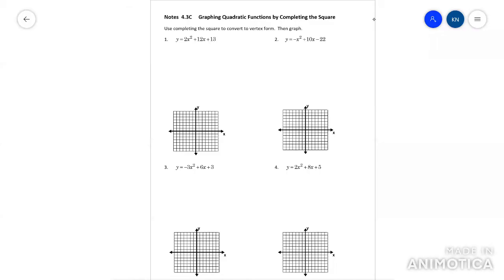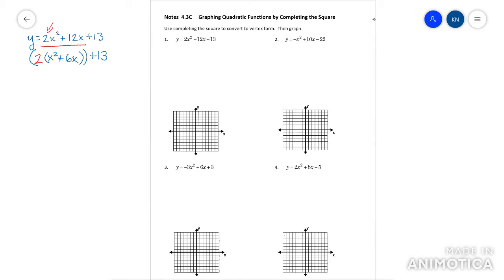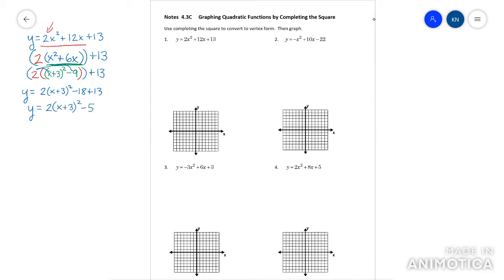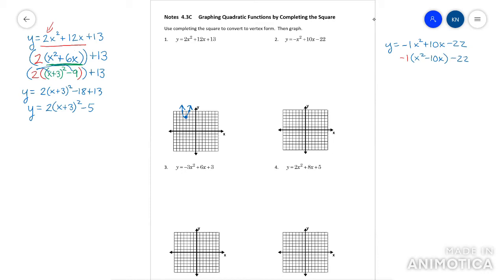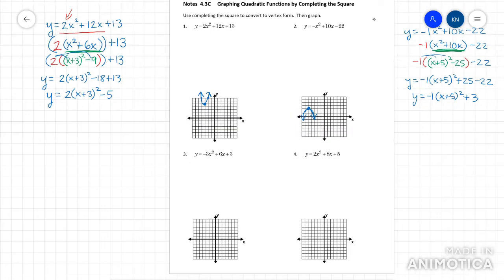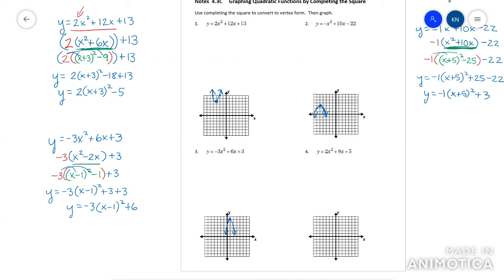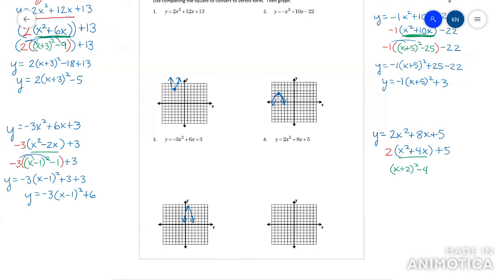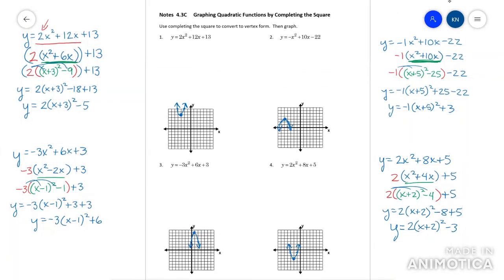Algebra 2 Complete the Square & Graph When A is Greater Than 1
How to complete the square and graph a quadratic when A is greater than 1.